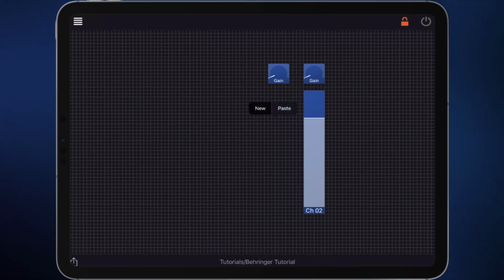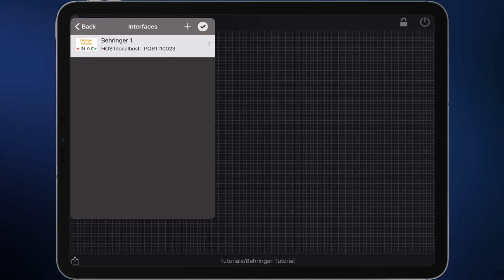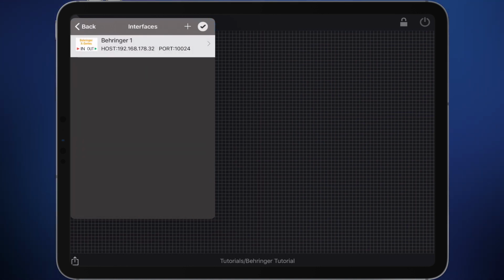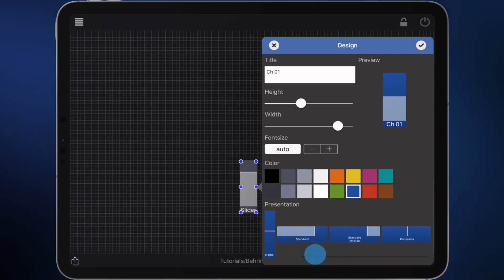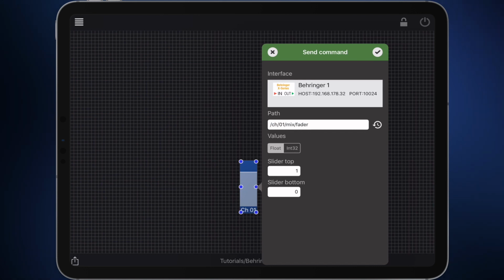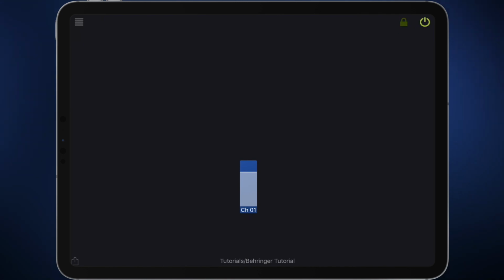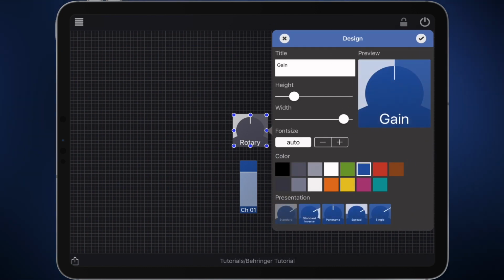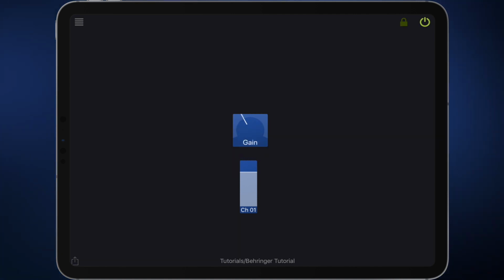DeviceJockey Tutorial 02 Control level and gain of a Behringer X18 or X32 Audiomixer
Explains how you create Fader and Rotary and place it on the panel to remote control the channel level and gain of a Behringer X18 or X32 Audiomixer.